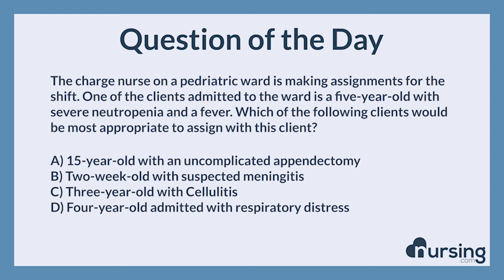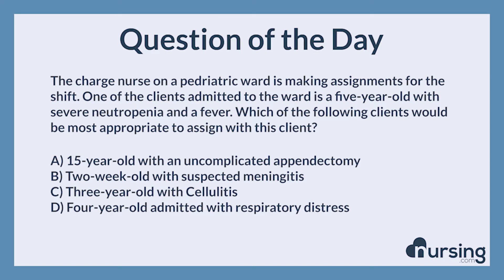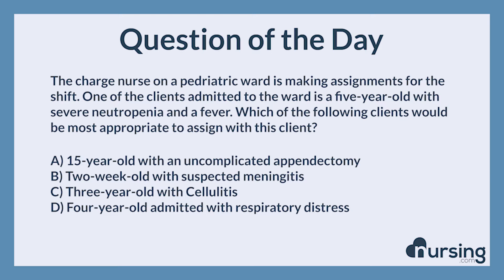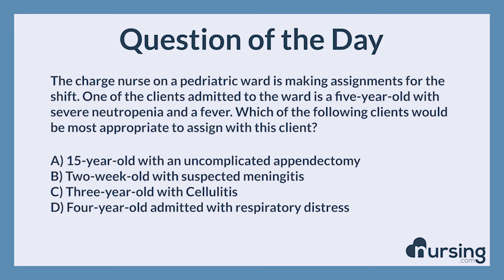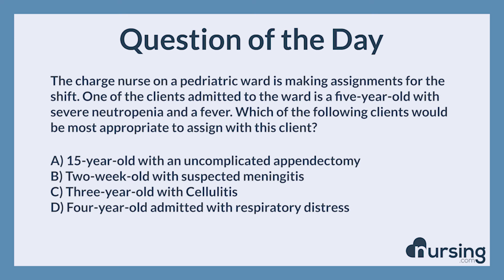Peds Neutropenia (Safety and Infection Control) NCLEX Practice Questions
Question:

The charge nurse on a pedriatric ward is making assignments for the shift. One of the clients admitted to the ward is a five-year-old with severe neutropenia and a fever. Which of the following clients would be most appropriate to assign with this client?

Answer:

A) 15-year-old with an uncomplicated appendectomy

Rational:

This patient is unlikely to have any infectious disease that could compromise the health of the child with neutropenia.